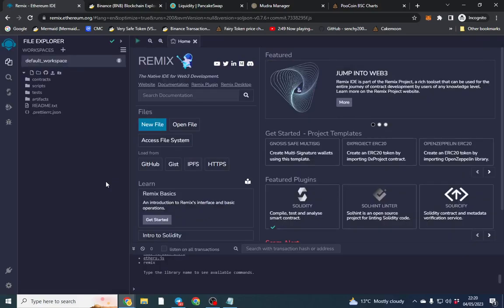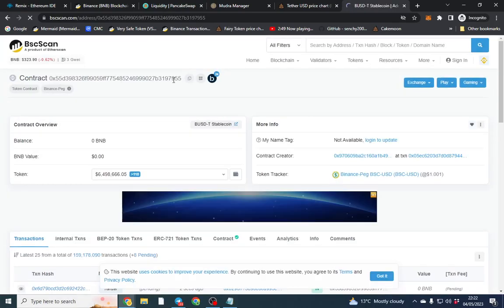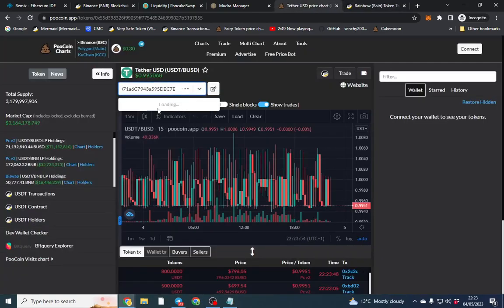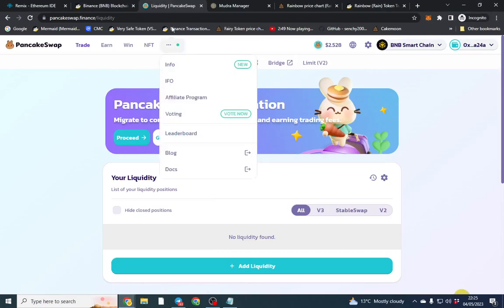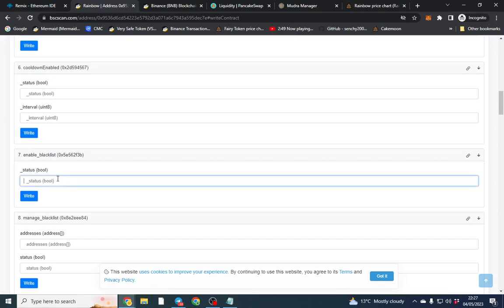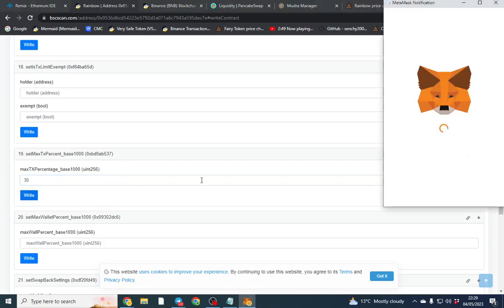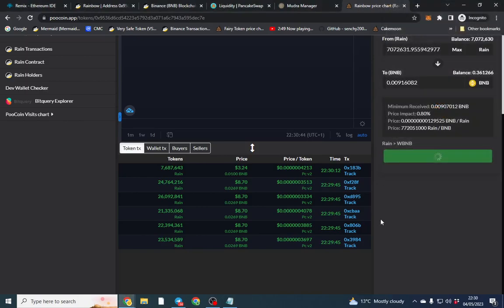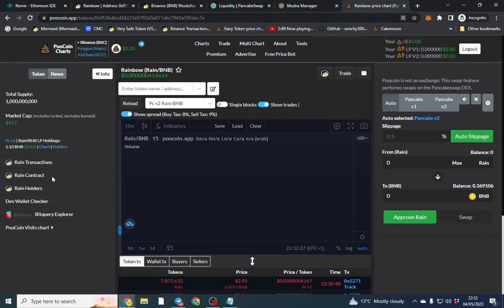How To Launch A BEP20 Token On BSC | Full Tutorial, Deploy Reward Token, Verify Contract And Lock LP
In this video I show you how to launch your own cryptocurrency token on the binance smart chain. The cost to make your own cryptocurrency at the time of this video was $7 gas fee. Also I run through how to operate a contract as well as verify, lock liquidity and how to operate the functions on a contract.